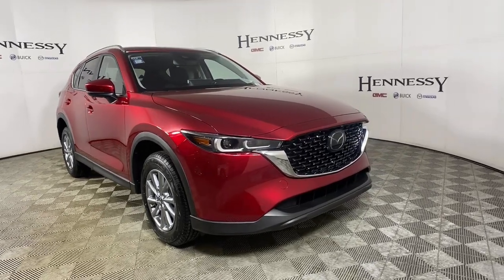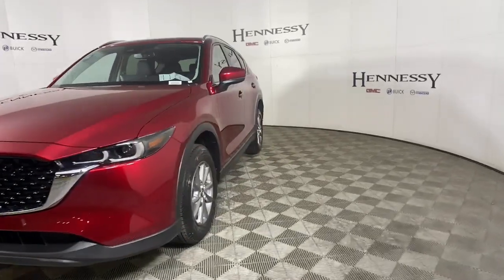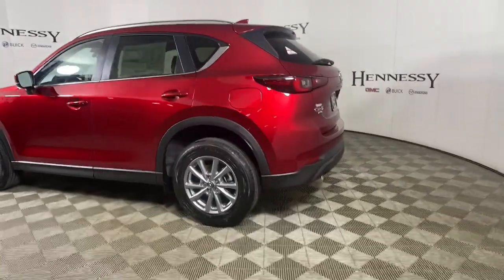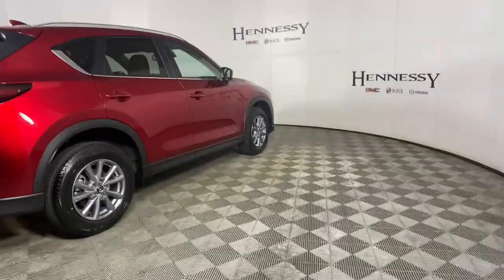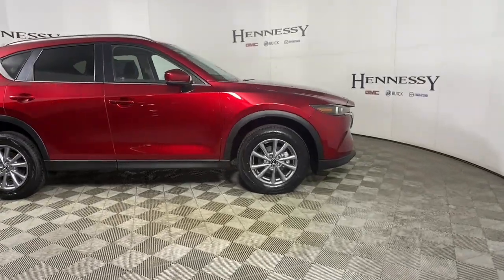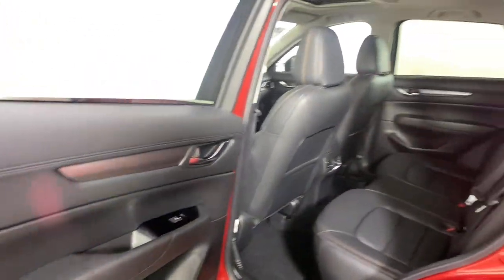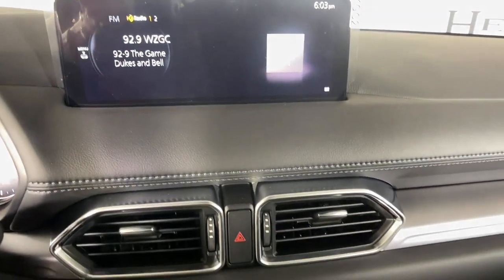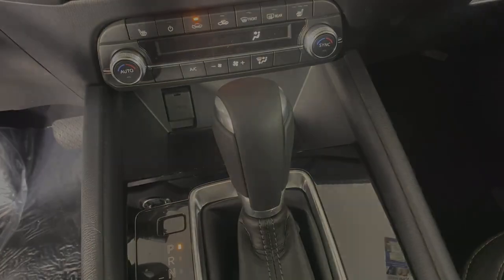2022 Mazda CX-5 Morrow, Peachtree City, Newnan, McDonough, Union City, GA M28854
Soul Red Crystal Metallic New 2022 Mazda CX-5 available in Morrow, Georgia at Hennessy Mazda Buick GMC. Servicing the Peachtree City, Newnan, McDonough, Union City, GA area.
2022 Mazda CX-5 2.5 S Preferred Package - Stock#: M28854 - VIN#: JM3KFBCM2N0566239

2022 Mazda CX-5 2.5 S Preferred Package Soul Red Crystal Metallicbrbr**Nationwide Delivery Available!**, **We pay top dollar for trades!**, **Call now for details**.brbr24/30 City/Highway MPGbrbrPlease click on 'Window Sticker' button for full list of features and options. Please view this listing on Hennessy's website for access to manufacturer window stickers and the most current pricing and availability on all new vehicles. Before visiting the store, please review the information in the 'Before You Arrive' tab that is part of every listing on Hennessy's Website. It will only be honored with a printed copy of this coupon presented in person at the store. Please confirm the accuracy of the included equipment by calling us prior to purchase.brbrAt Hennessy of Southlake, we offer a tremendous selection of New & Pre-Owned vehicles, accompanied with outstanding deals and unparalleled service! We have a strong and committed sales staff with many years of experience satisfying our customers' needs. We take pride in standing above the competition with a solid reputation and our entire team will ensure your car buying experience exceeds your expectations! We are leading the way with Real-Time Market based pricing that yields you the absolute best values on every car and truck. For over 50 years, the Hennessy family has been the most trusted name for luxury vehicles in metro Atlanta. We operate 10 dealerships in the Atlanta market, which provides us with access to a network with over 2,500 vehicles! No matter what you are interested in, we cant wait to help you find the perfect vehicle!